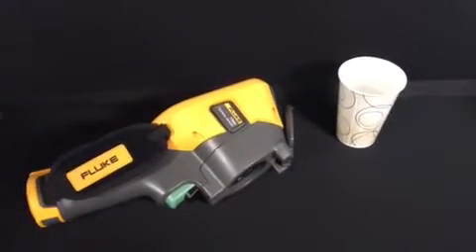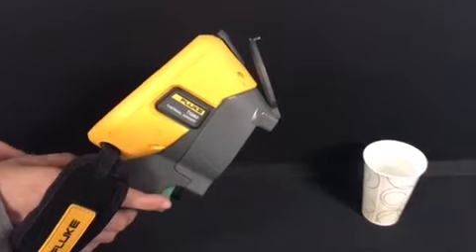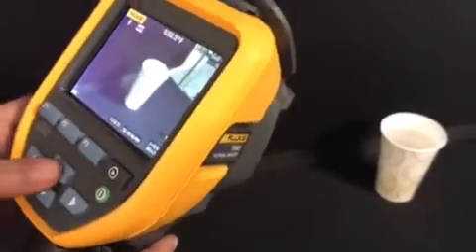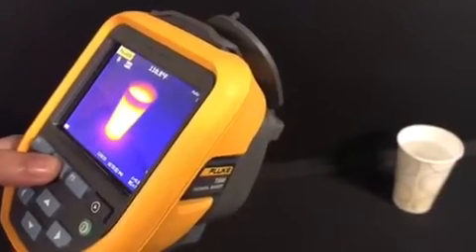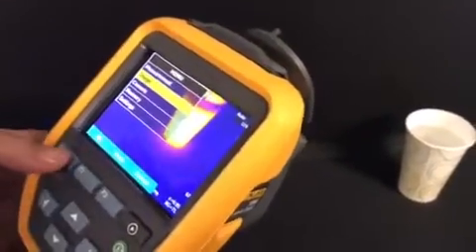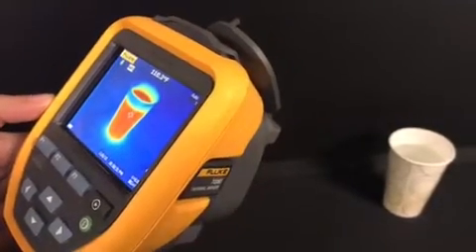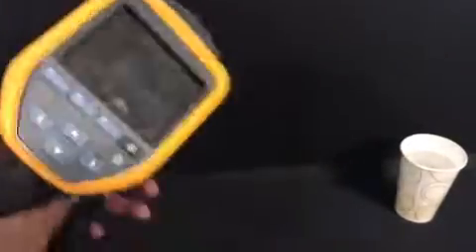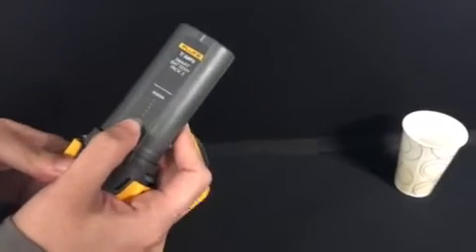Fluke TiS60 Infrared Camera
Fluke TiS60 is the ultimate all-around industrial high-performance infrared camera

This tool offers 260x195 resolution, image blending with IR-Fusion™ technology, multiple palettes, batteries that display charge level and more.

Key features:
+ Fixed focus point and shoot infrared camera with 260x195 resolution
+ Features standard and radiometric video recording
+ Includes a built-in laser pointer
+ Displays images on a 3.5 inch, 320x240 LCD
+ Provides a temperature measurement range from -20 °C to 550 °C
+ Allows real-time communication by email from your smart phone  with Fluke Connect™
+ Stores thousands of images—4 GB internal memory and included 4 GB micro SD card